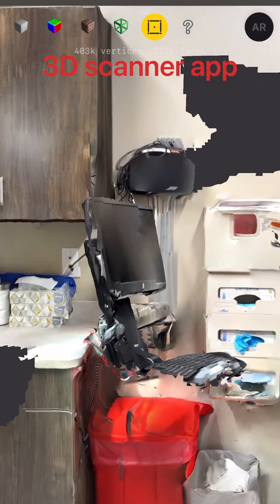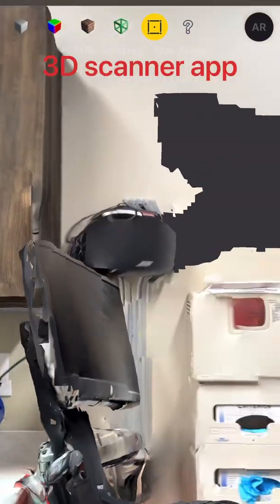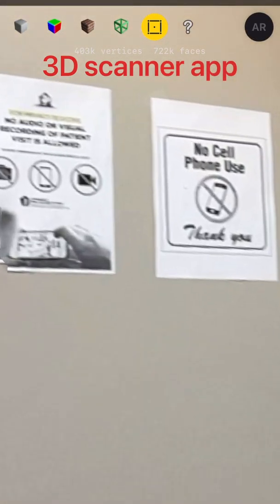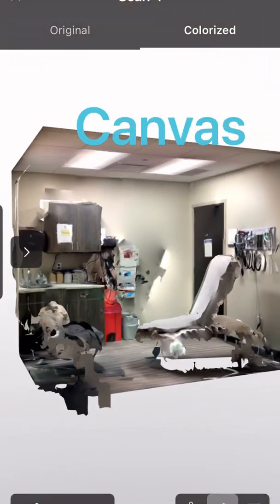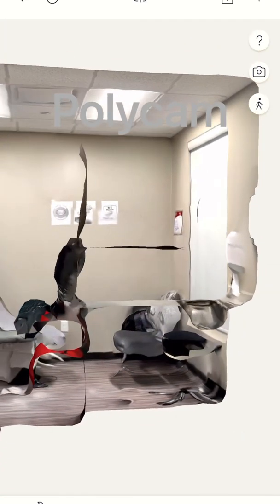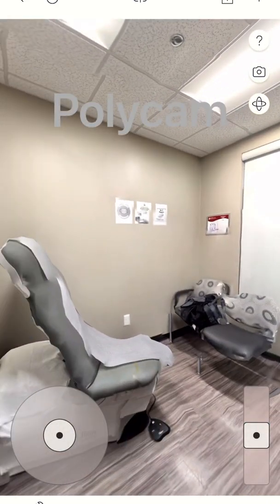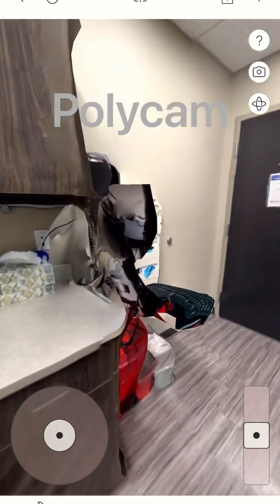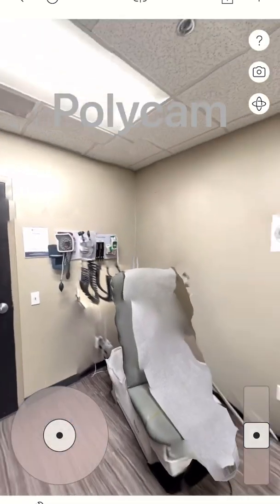Virtual Tour - 3D Scanner App vs Canvas vs Polycam on iPhone 13 Pro Max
I scanned an office with 3 different apps to compare image quality and see if text can still be read. Here is a virtual tour of each output. Next time I will try to show how I capture the models and test various ways of improving the quality.